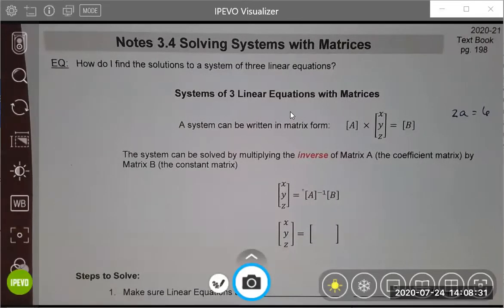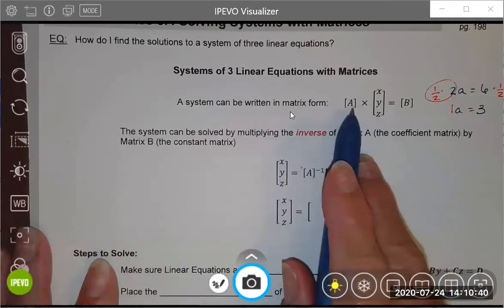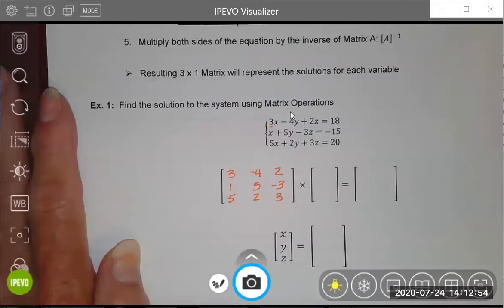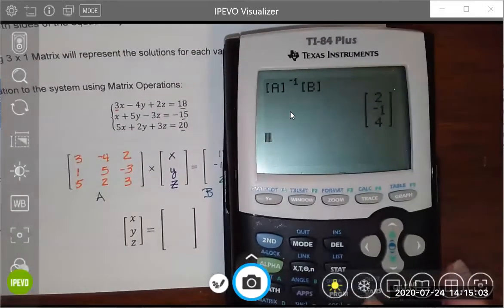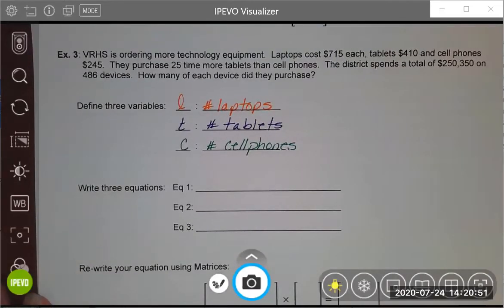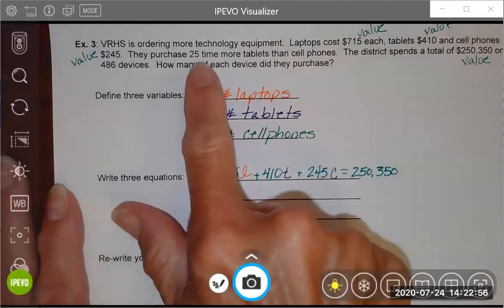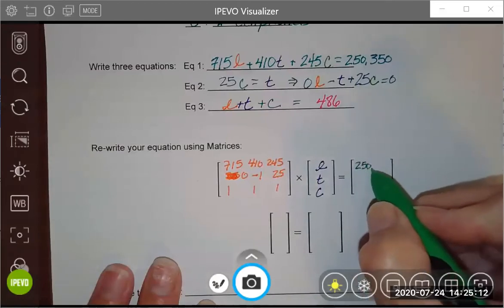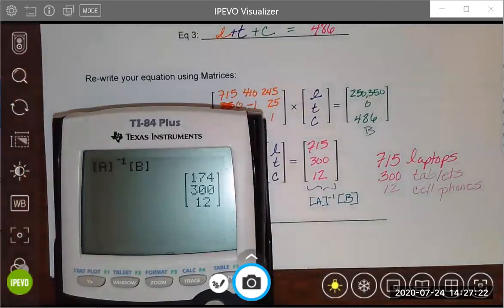Video 3 4 Solve Sys w Matrices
Learn how to solve a system of 3 Linear Equations using a calculator and inverse matrix multiplication.